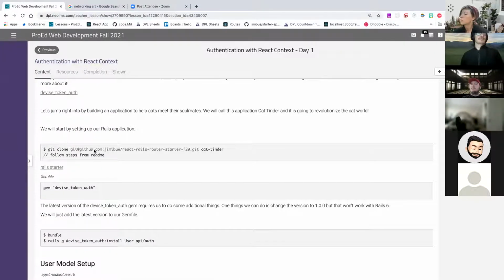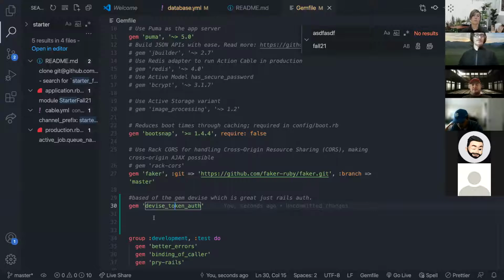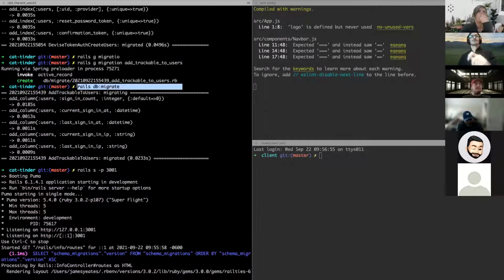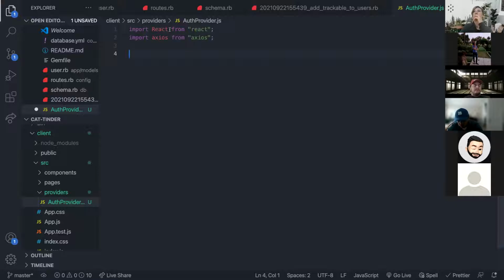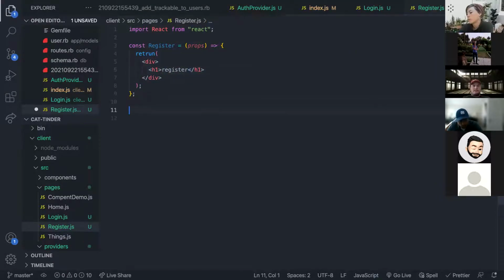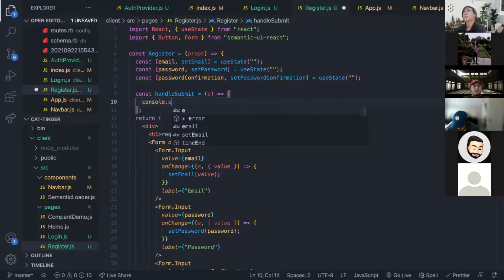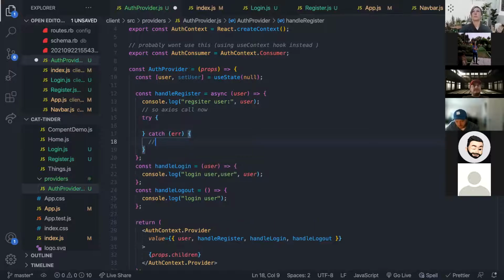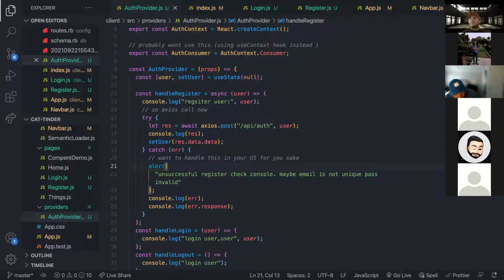Auth p1 (9/22)